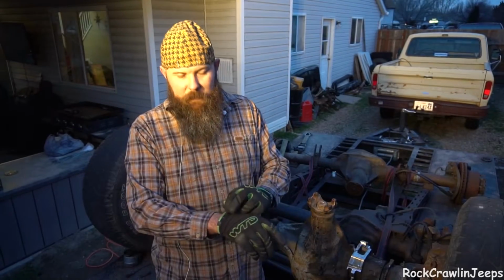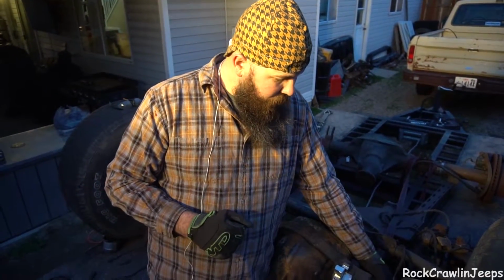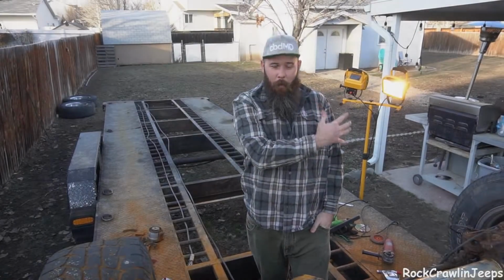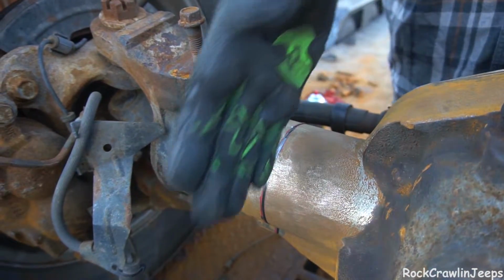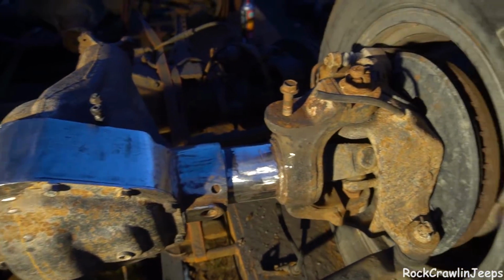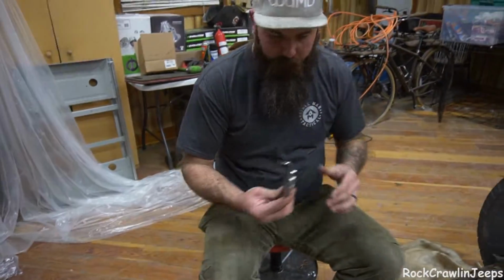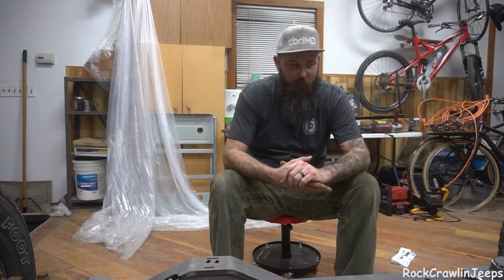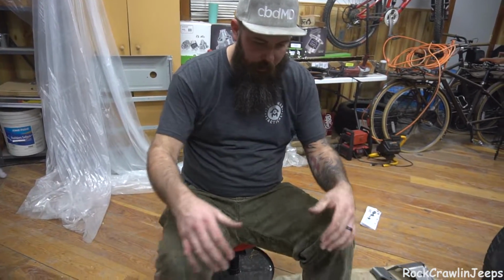Superduty Dana 60 is FINALLY Clean! ONE TON SWAP PT 4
Zack and I remove all the brackets and fit the Artec Industries Truss on his Ford Superduty Dana 60.